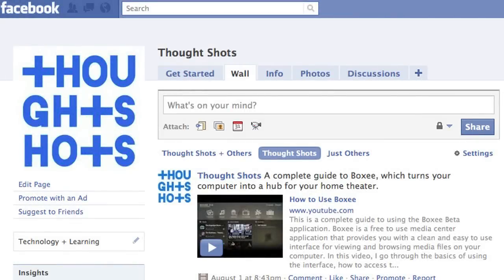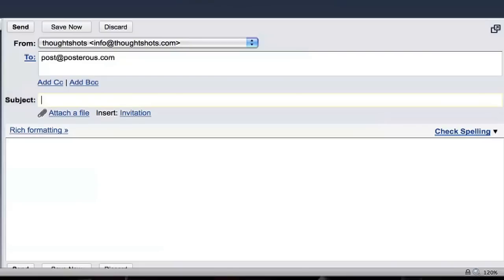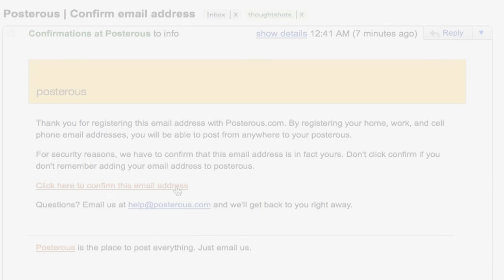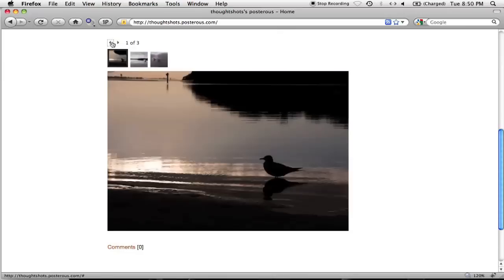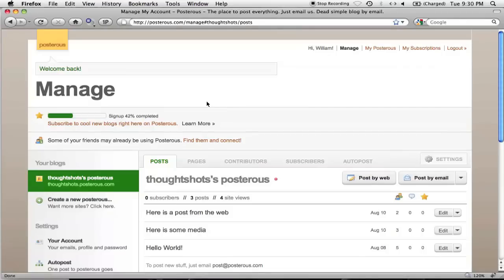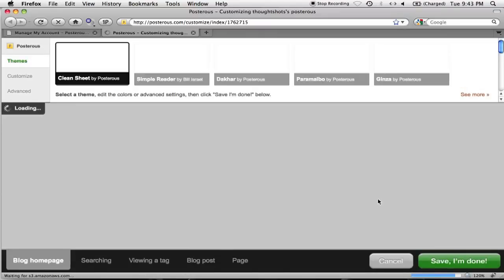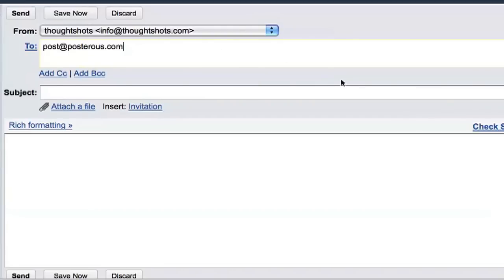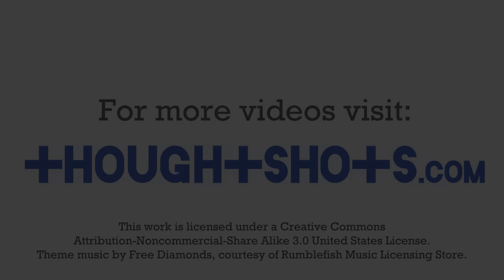How to Get Started with Posterous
Posterous is a service that can give you the capability of blogging and using social media (like Twitter & Facebook) through email. If you're looking to start your first website, or a seasoned social media pro who's looking to simplify, it might be the tool that serves your needs. In this video, I'll be going through the basics of how to use Posterous.

To learn more about Posterous, visit posterous.com